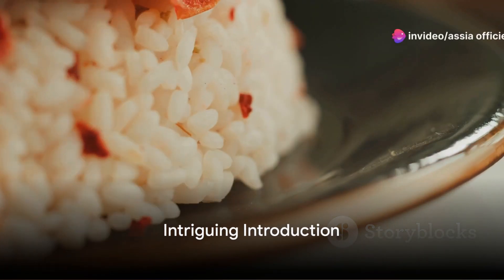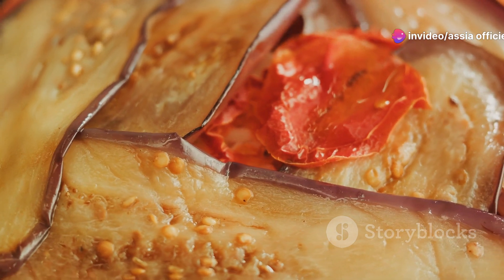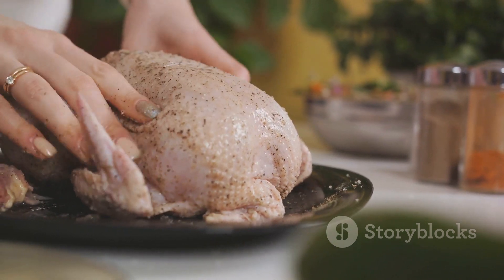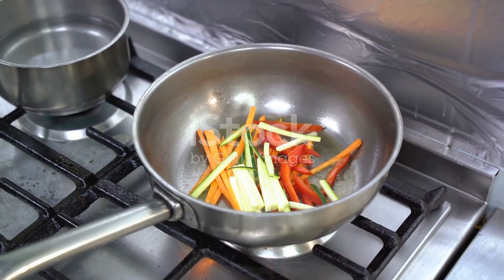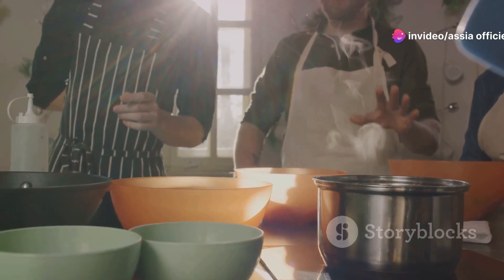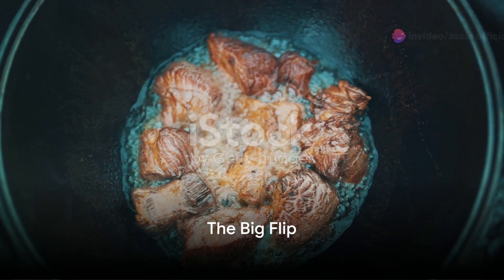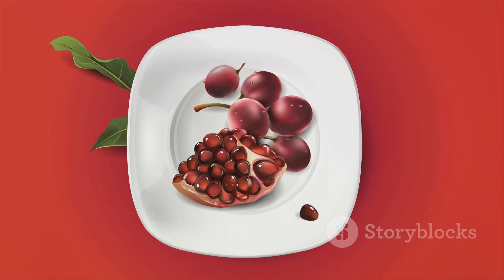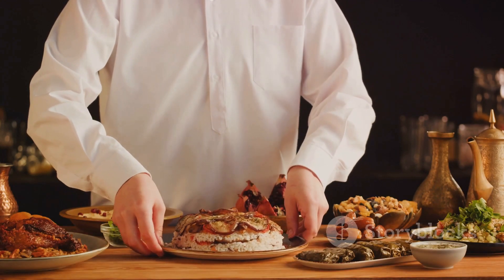how to Cook Maqluba: A Step-by-Step Guide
Explore the rich flavors of the Middle East with our step-by-step guide to cooking the traditional dish, Maqluba! In this video, we'll take you through the process of preparing this delectable rice-based casserole, featuring layers of vegetables, meat, and aromatic spices.

Whether you're a seasoned home chef or a cooking enthusiast, you'll find our easy-to-follow instructions and tips helpful in creating an authentic and mouthwatering Maqluba right in your own kitchen.

Discover the unique blend of textures and flavors that make this dish a beloved staple in Middle Eastern cuisine. Impress your friends and family with your culinary skills and transport them to the vibrant flavors of the region.

Let us know if you have any questions or would like to see more cultural cuisine tutorials.